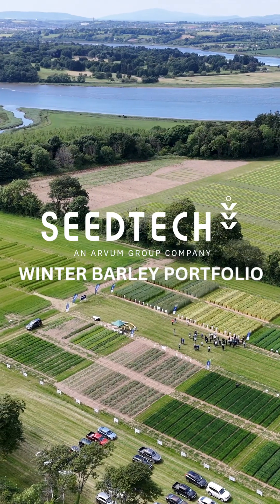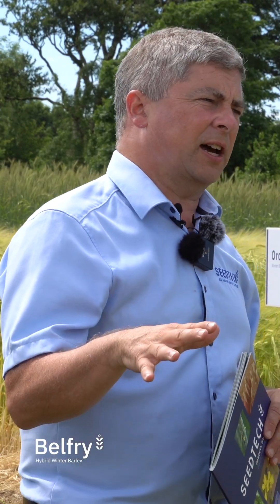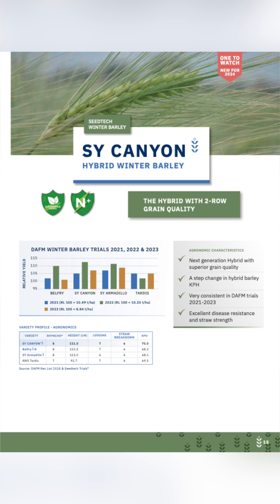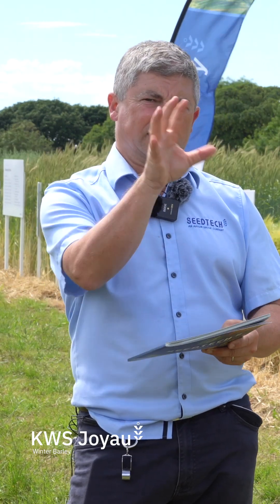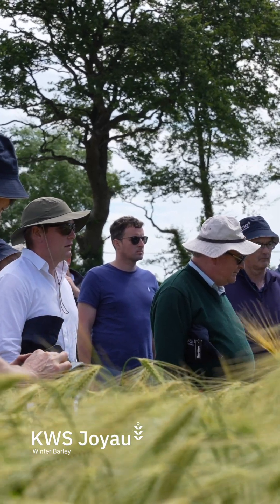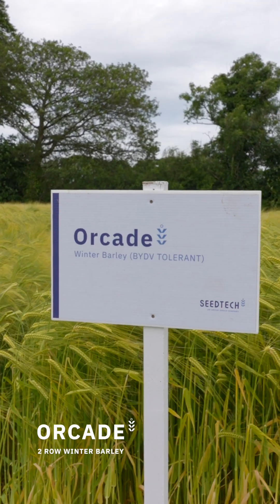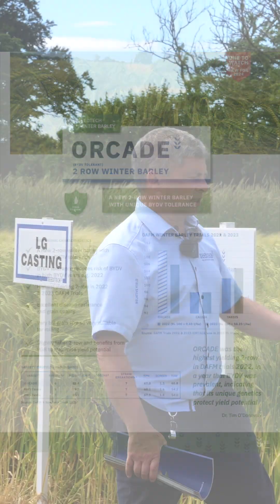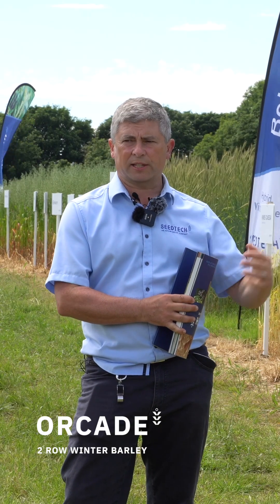Seedtech Winter Barley Portfolio 2024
Tim O Donavan gives a brief overview for our Winter Barley Portfolio 2024.

Seedtech continues to bring new varieties to market with advances in genetics, such as ORCADE a new 2 row with unique BYDV tolerance, KWS JOYAU, a conventional 6 row with BYDV tolerance also helps reduce BYDV risk for growers.

Seedtech also have next generation hybrid barley with higher yield potential such as SY ARMADILLO, which is currently the highest yielding winter barley on the DAFM Winter Barley recommended list 2024. BELFRY hybrid barley is Ireland’s most consistent winter barley on DAFM RL, making it more profitable and the No.1 choice in any rotation. SY CANYON, Hybrid winter barley with 2 row grain quality is Seedtech’s one to watch.